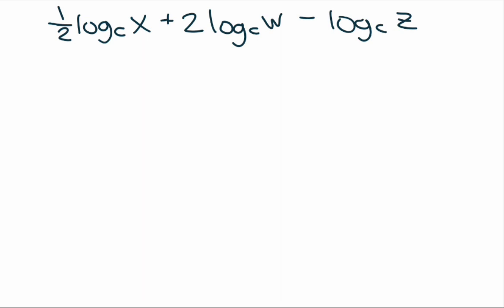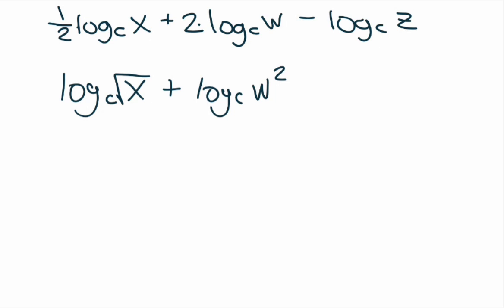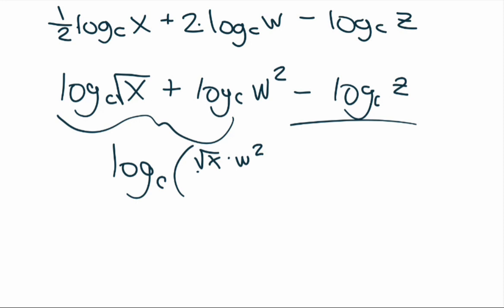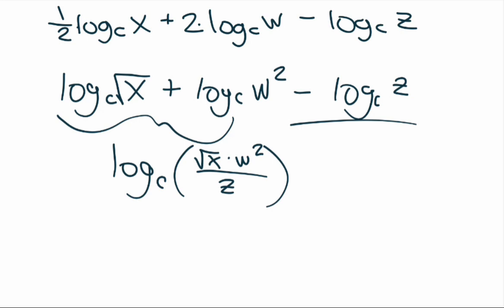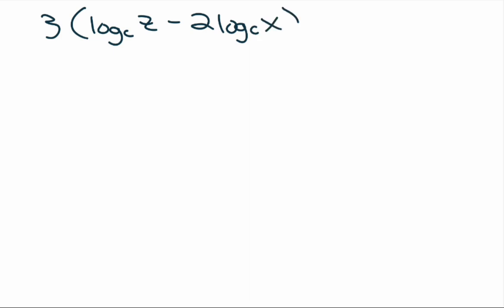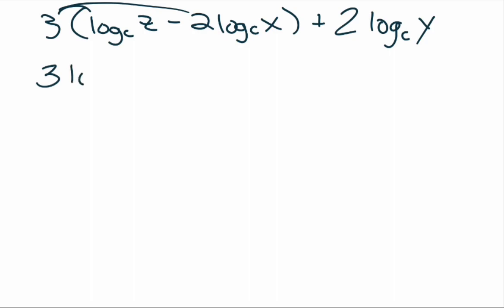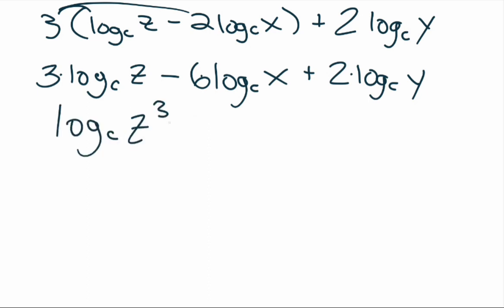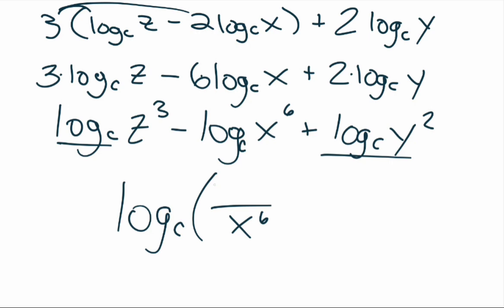Writing an expression as a single logarithm